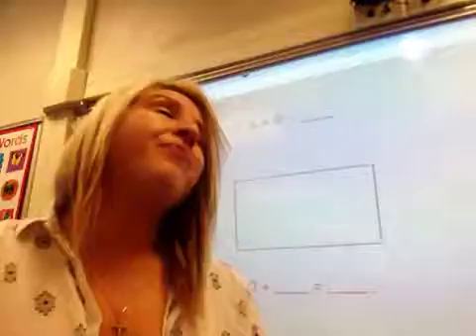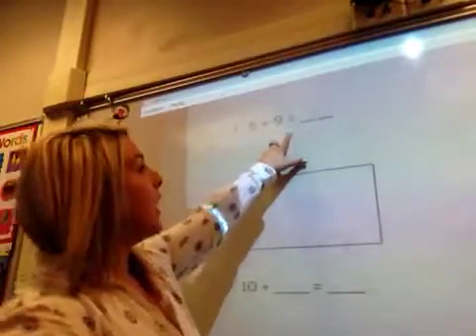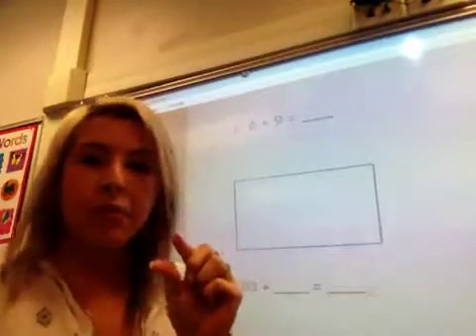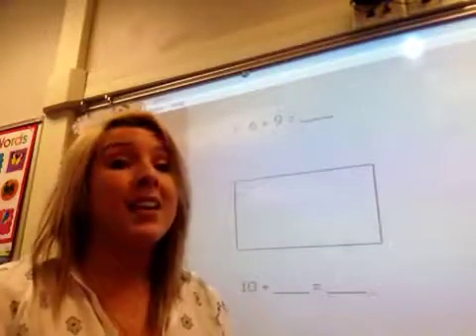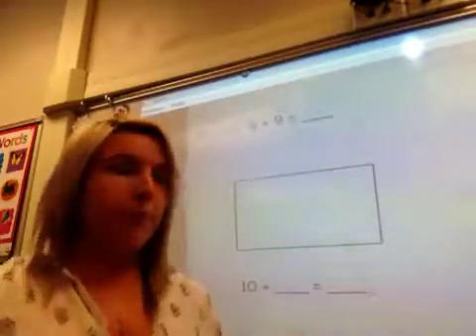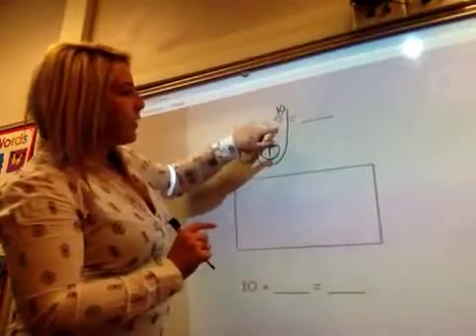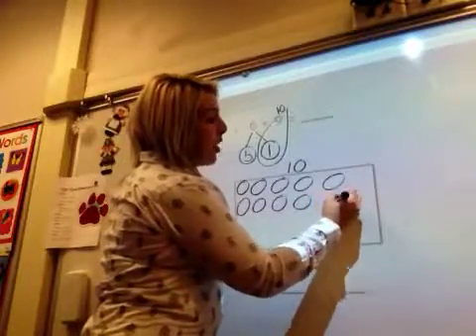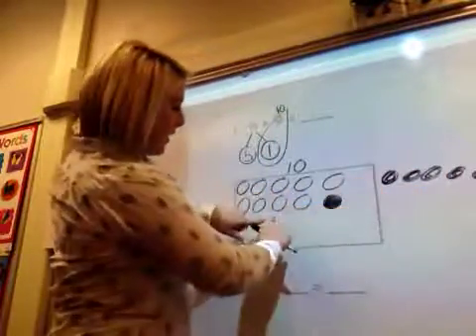Homwork for lesson 4 Module 2